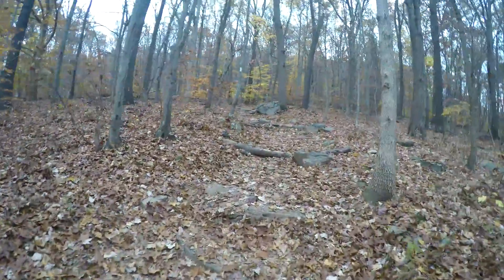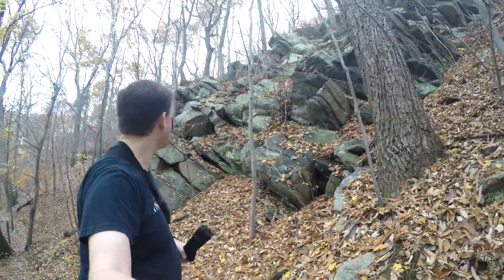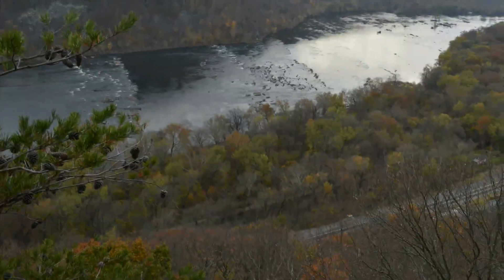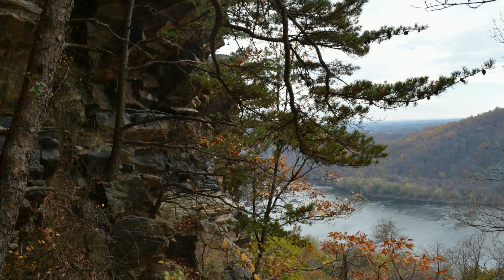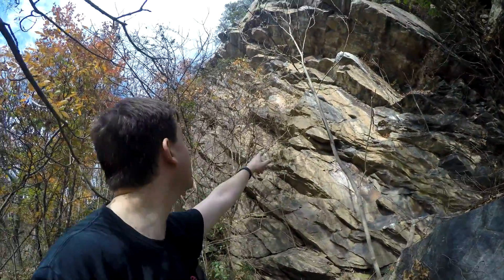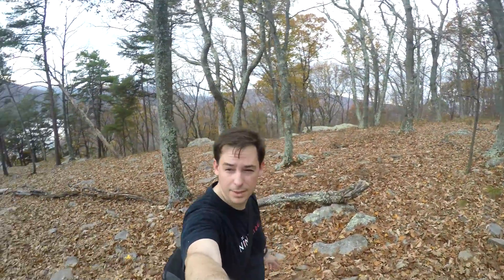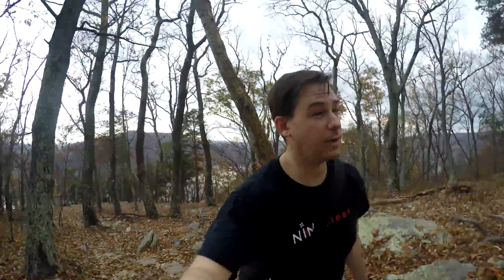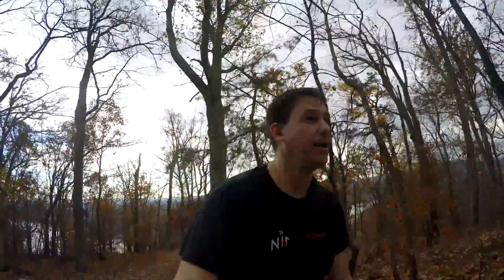Hiking Weverton Cliffs (Appalachian Trail, Maryland)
A short 2 miles out and back to scout Weverton Cliff for some possible rappelling and/or rock climbing.  The temperature was a crazy 80 degrees in early November.  The views from the top were great but the cliff was not a good candidate for climbing or rappelling.

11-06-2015